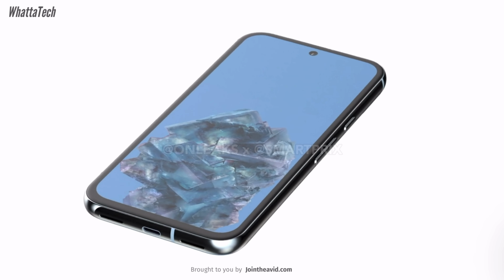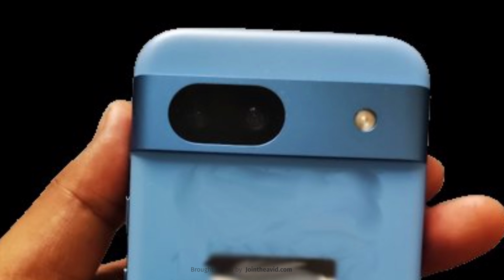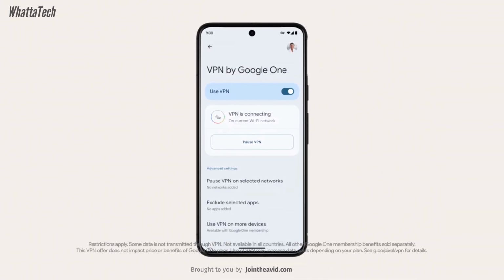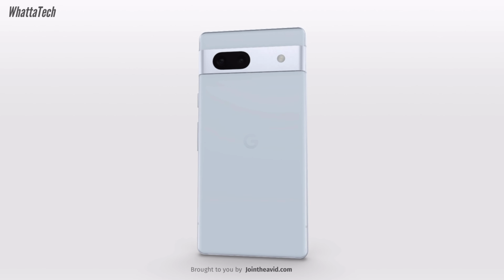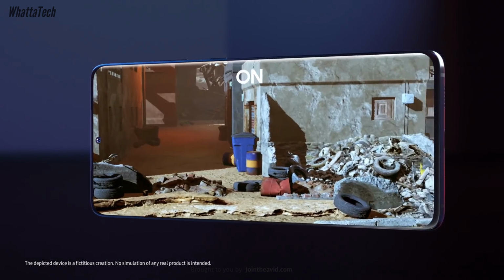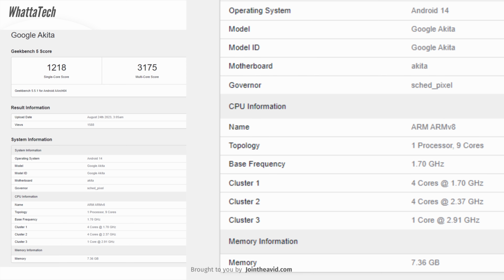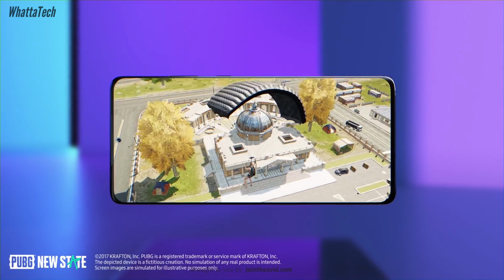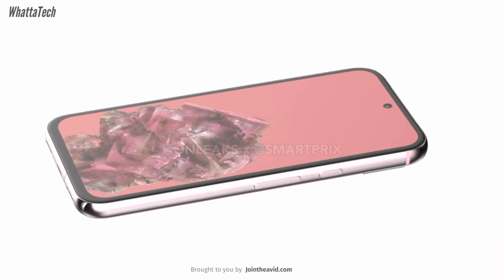Google Pixel 8a - WOW! Google..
The Google Pixel 8a will be Google’s next budget pixel device. The Google Pixel 8a will have some significant specification upgrades, camera upgrades, design changes & Google Pixel 8a will be powered by tensor G3 chipset, and many more.  Today we have the major specs upgrades and design changes and first look of the Google Pixel 8a. Check Out The Episode to know more about the Google Pixel 8a  changes, upgrades and other specs.